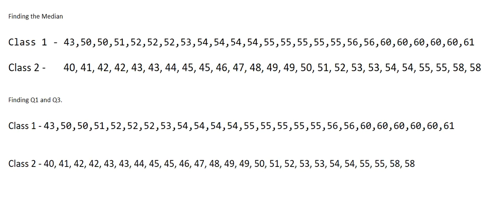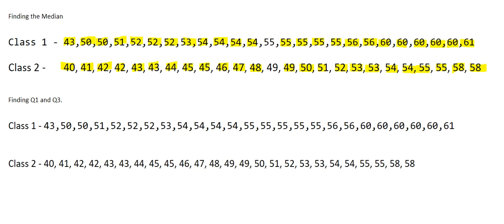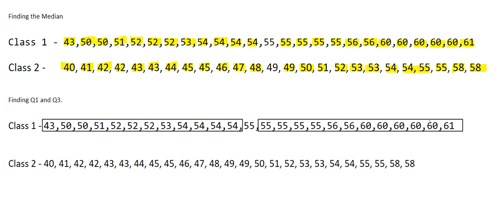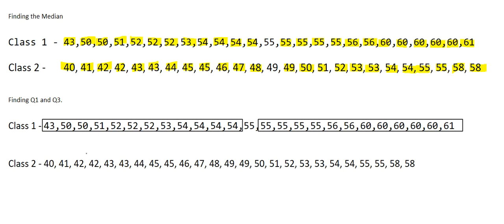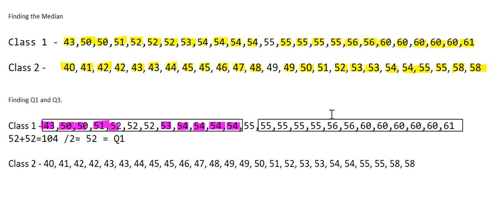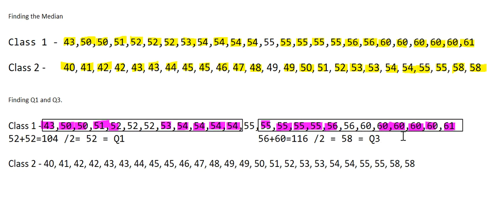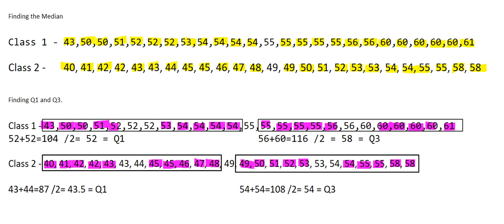Five Number Summary| Finding Median, Q1 and Q3